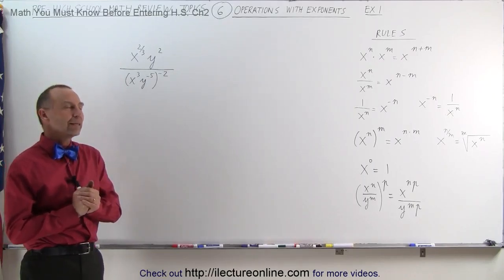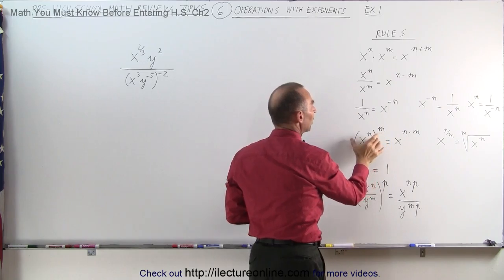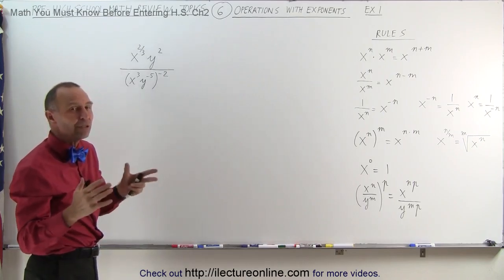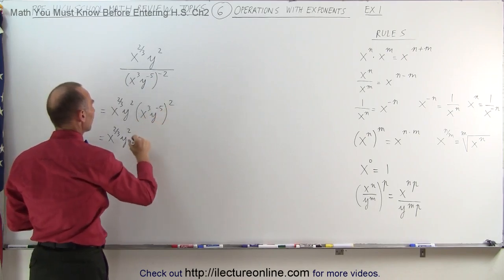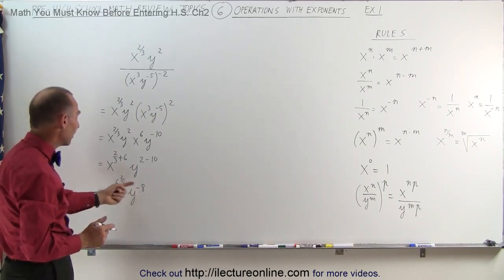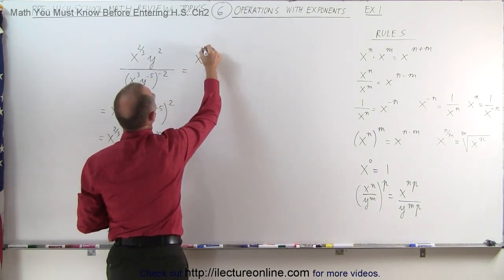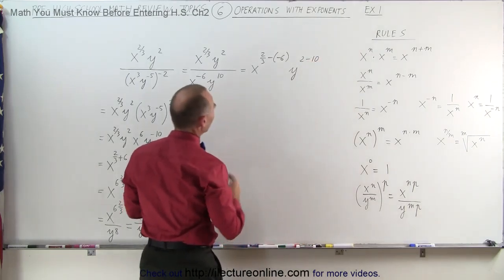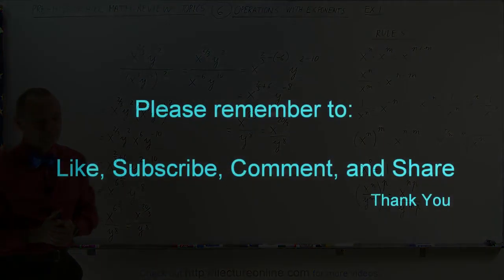6.Math Need to Know Before High School Ch 2 Review (6 of 54) Operation with Exponents Ex 1